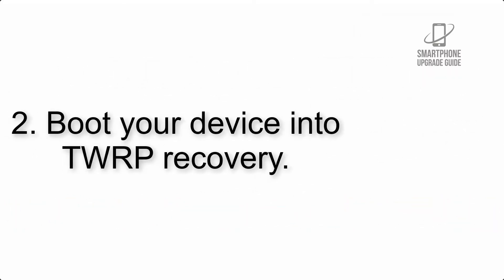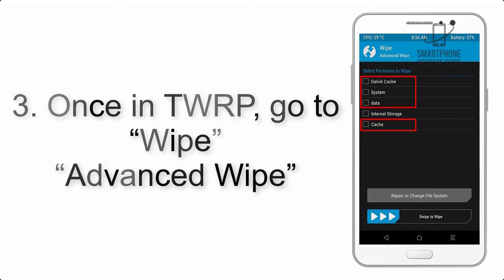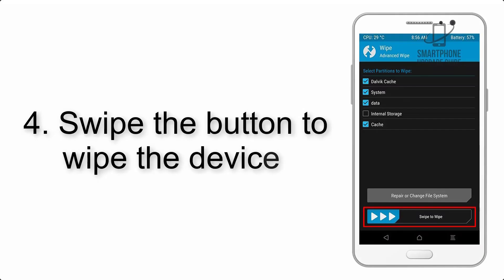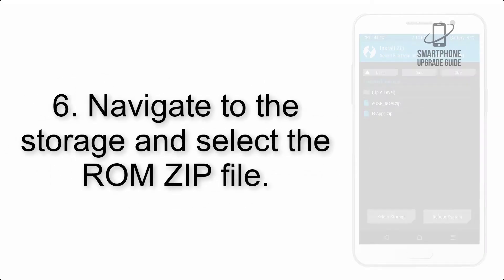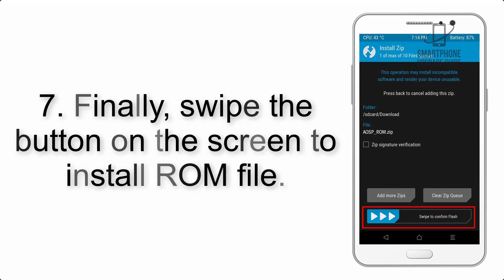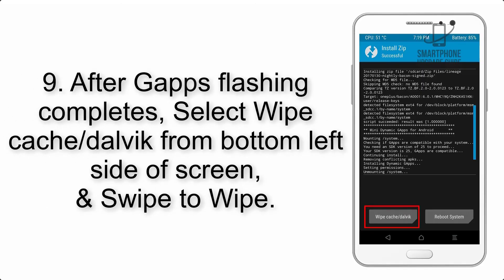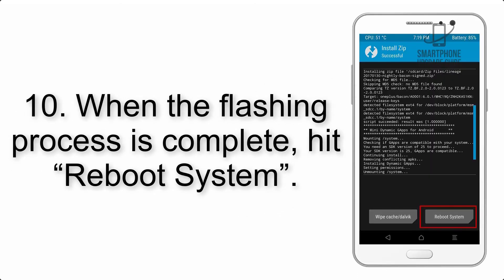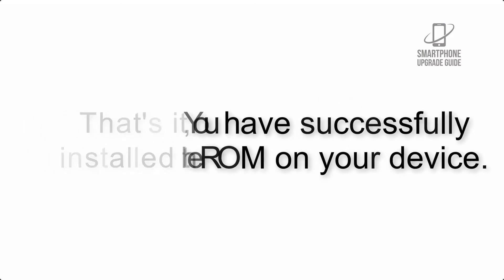Install Android 10 on Samsung Galaxy Note 5 (LineageOS 17.1) - How to Guide!